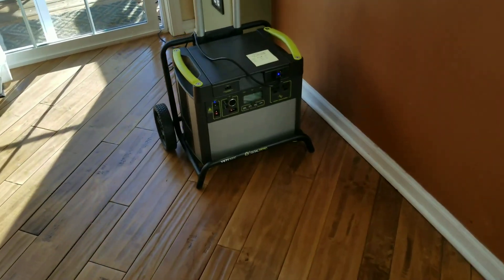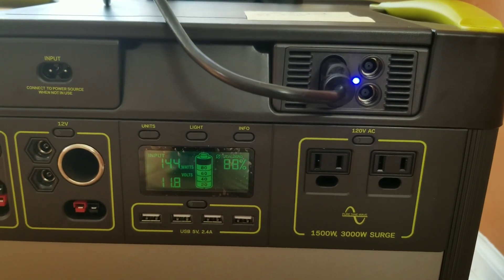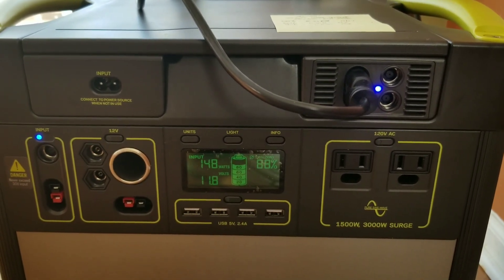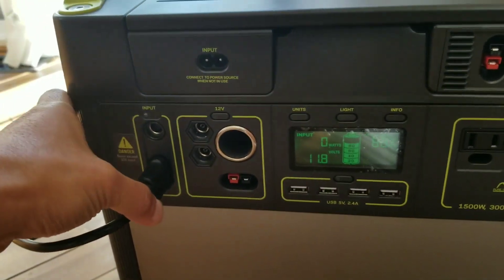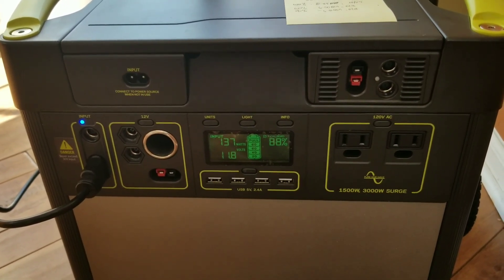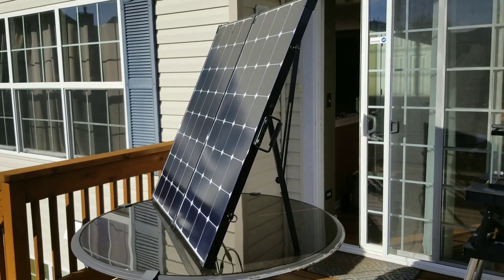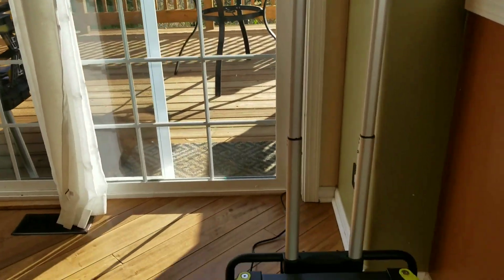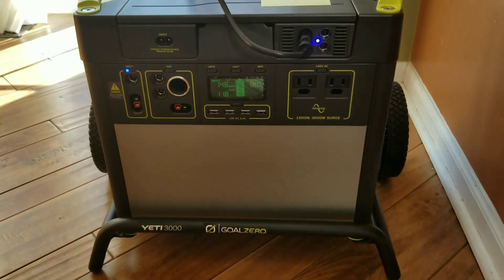Solar-charging the Goal Zero Yeti 3000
Components/Materials:

1x Goal Zero Yeti 3000